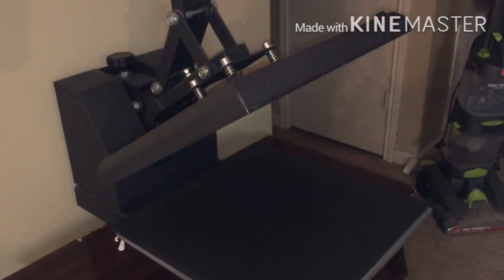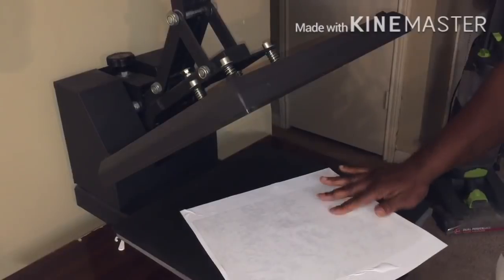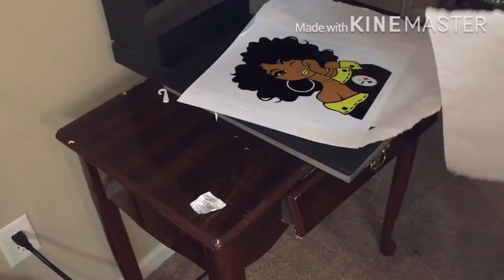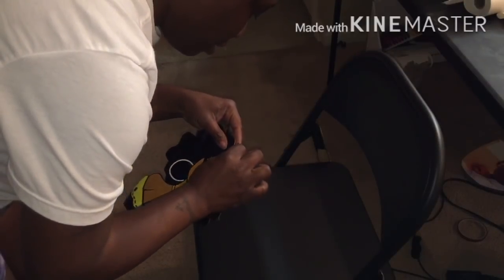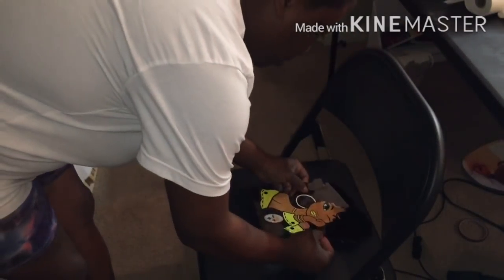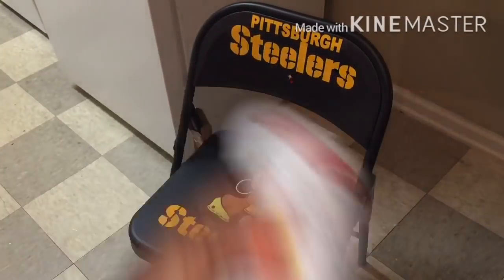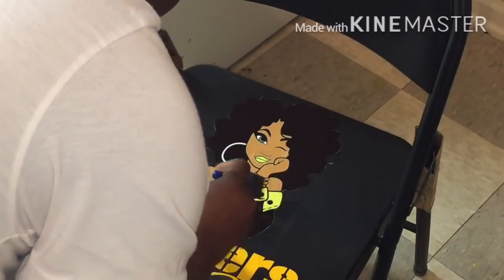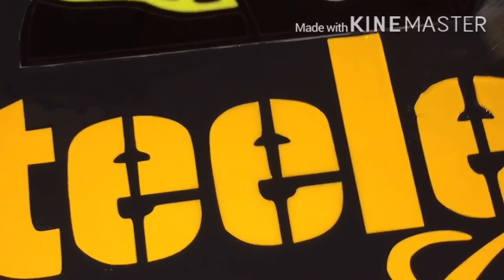Sublimation vinyl chair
Update I use UV resin to hold the letters down with the nail light@DDGLiveClips